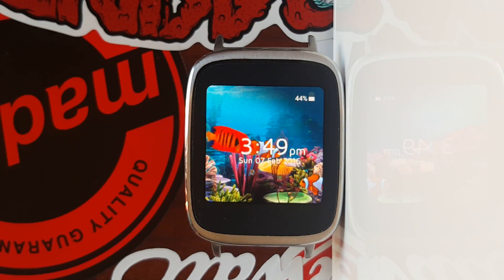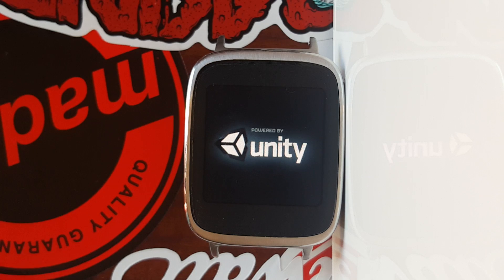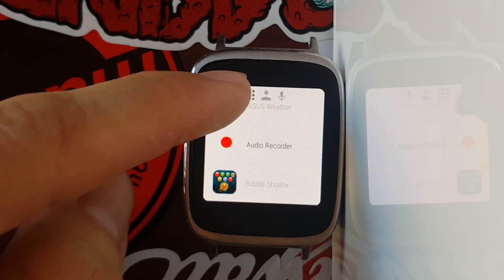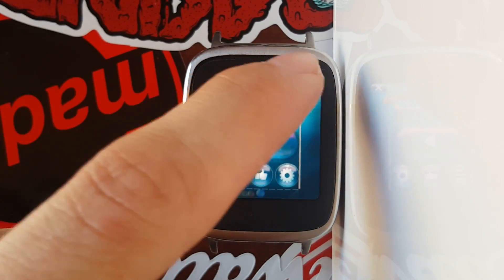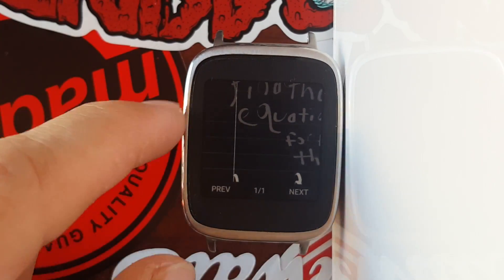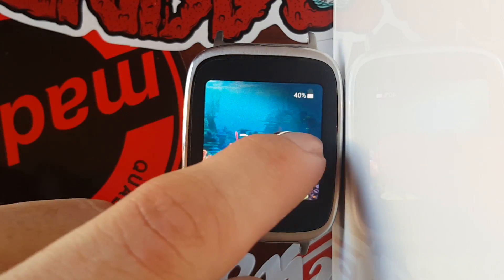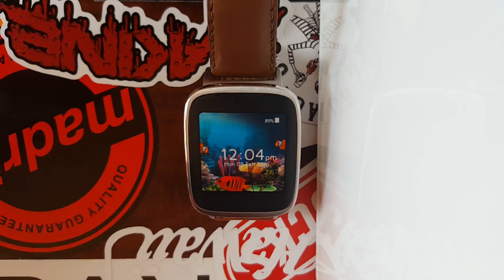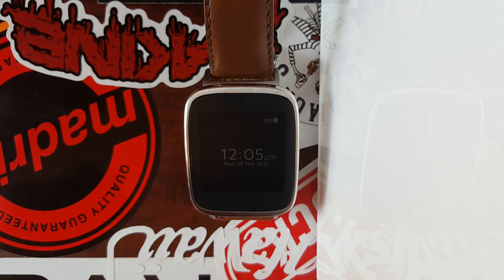Best Android Wear Apps of February 2016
Hello YouTube, in this video I went over the top apps (in my opinion) of February 2016 for Android wear devices. Some of the apps have been featured before in previous videos, but they can’t be left out!